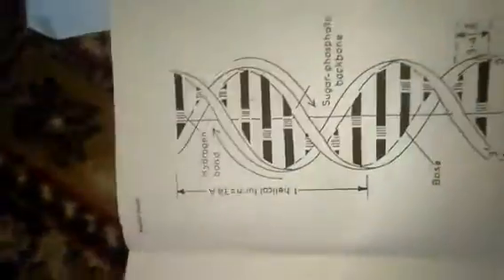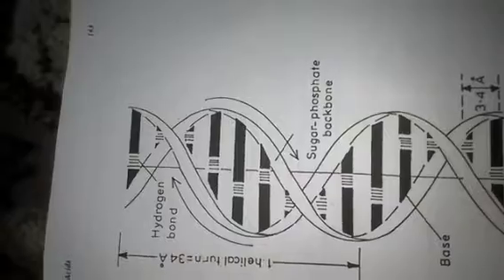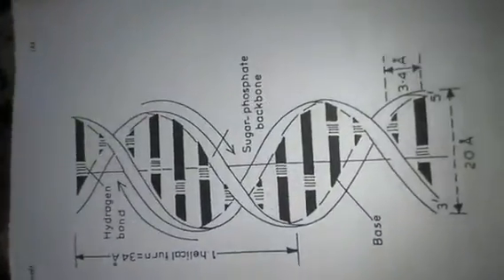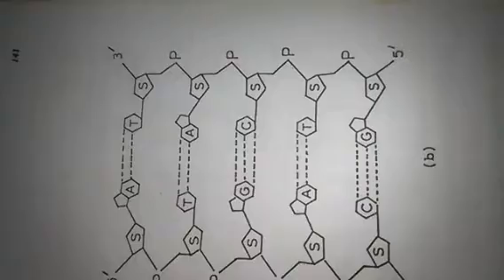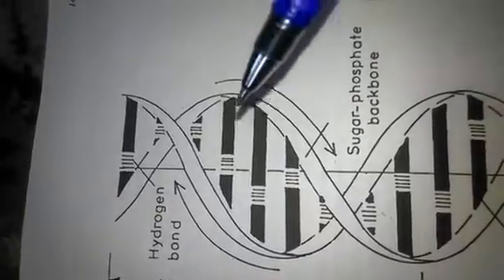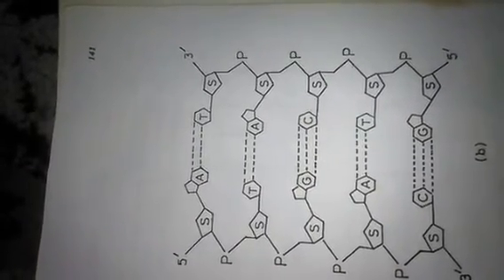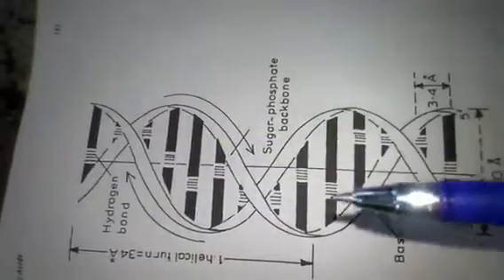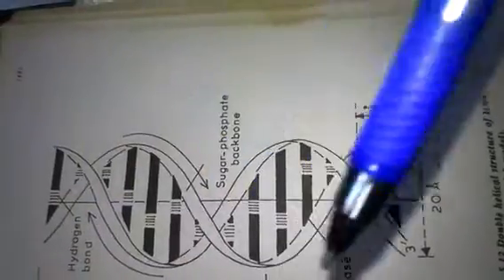Watson ane Crick model of DNA{biotechnology}11th